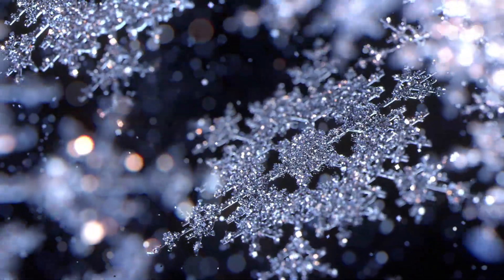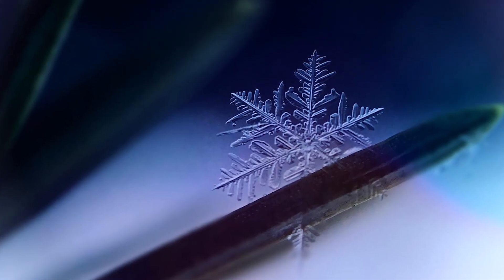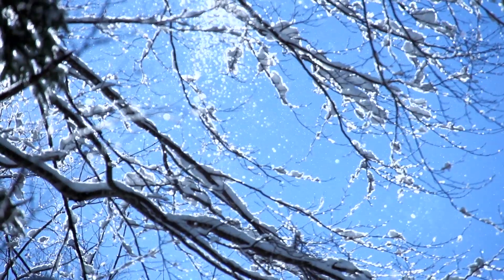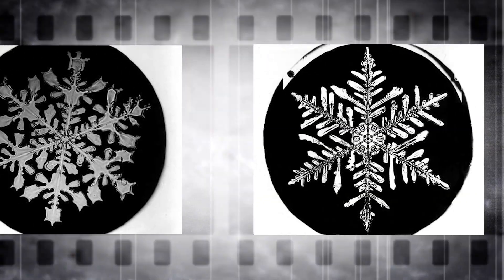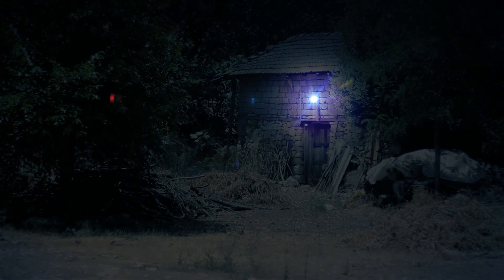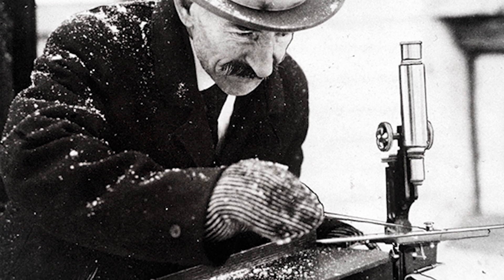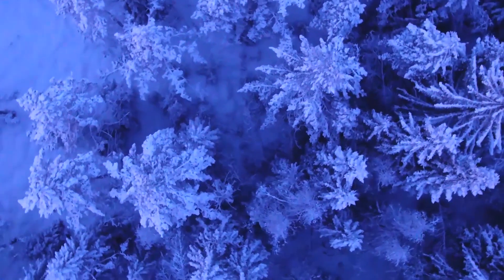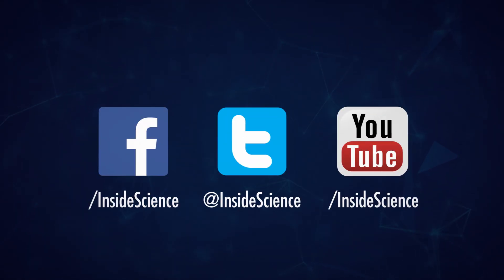Snowflake Photographer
(Inside Science) -- Snowflakes. They are beautiful and fragile -- and very difficult to photograph. But that didn’t stop one scientist from trying.

Can you imagine how hard it would be to photograph a teeny-tiny, individual snowflake crystal? Then imagine the challenges that Wilson Bentley faced back in the late 1800s and early 1900s.

"Wilson Bentley pioneered in photographing snow crystals, snowflakes and raindrops. He was a farmer by trade and a scientist by passion," said Terry Nathan, an atmospheric scientist at the University of California, Davis.

"When snowflakes are falling by the billions from clouds, through photography, we can freeze that motion, understand how fast it’s falling, how those snowflakes might be connected to the cloud itself and the nature of the storm. Photography allows us to see things that are beyond normal human vision," said Nathan.